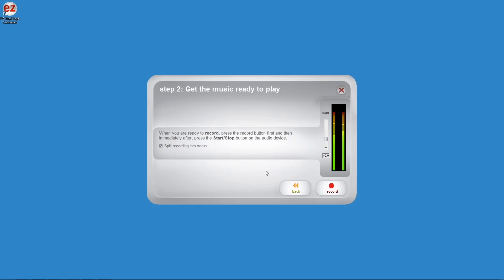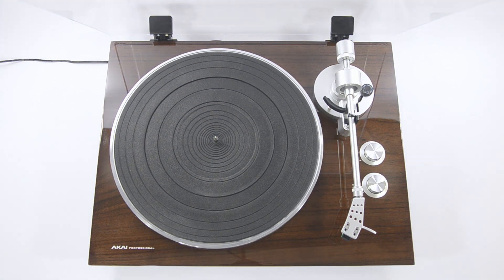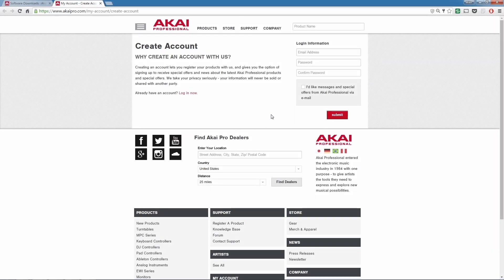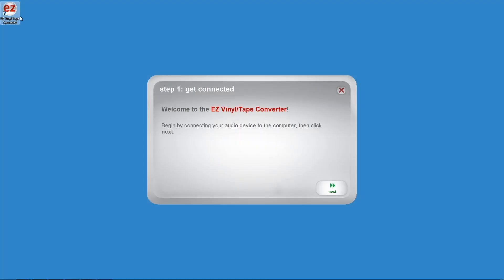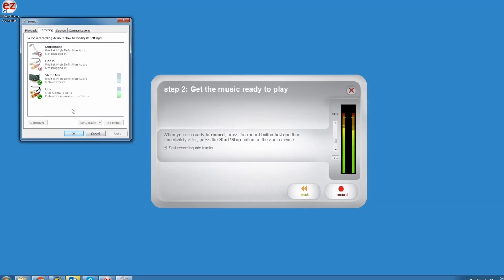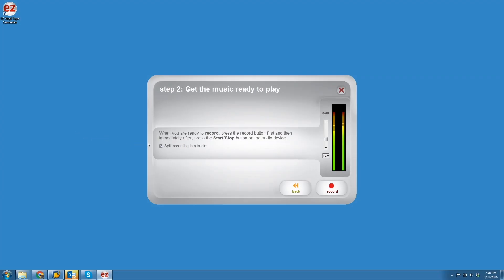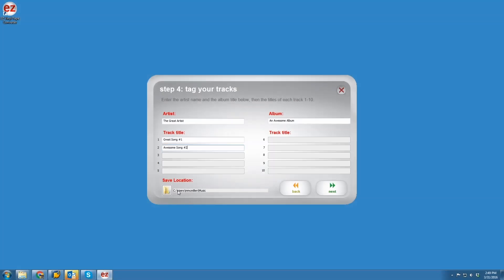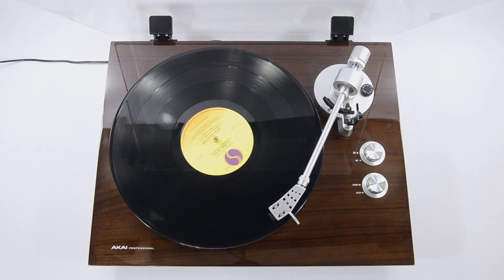Akai Pro BT500 Turntable - EZ Vinyl Converter Tutorial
The BT500 makes it easy to convert your vinyl collection into digital files using the aptly named, EZ Vinyl Converter software. In this video, we show you how to quickly download, install and setup EZVC.